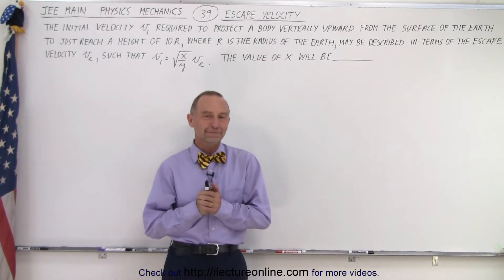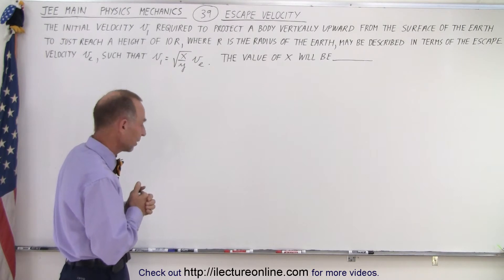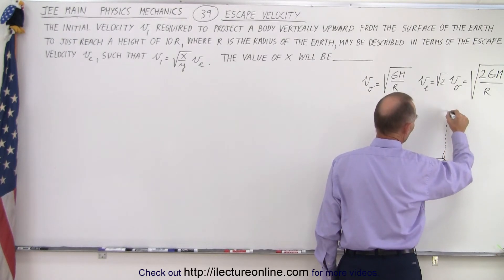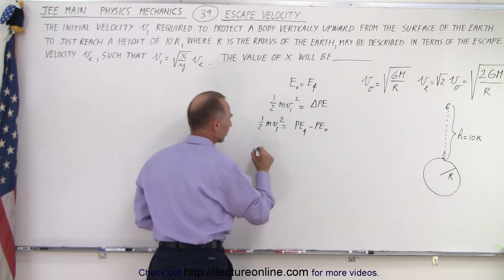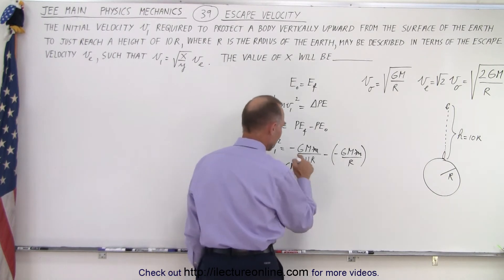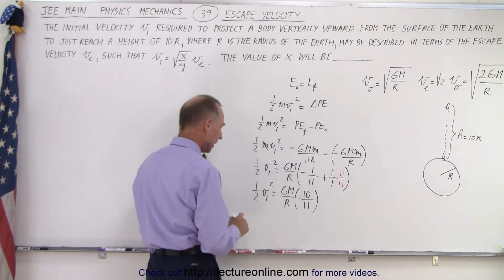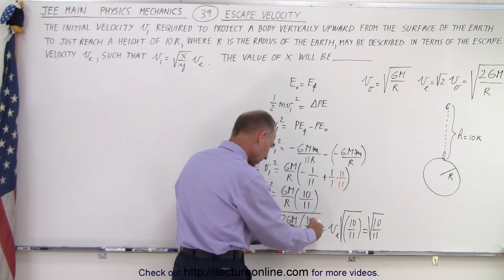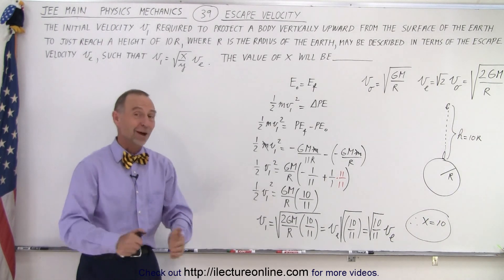JEE Main Physics Mechanics #39 Escape Velocity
The escape velocity v1 required to project a body vertically u[ward from the surface of the Earth to just reach a height of 10R, where R is the radius of the Earth, may be described in terms of the escape velocity v2, such that v1=[(x/y)^2]ve.